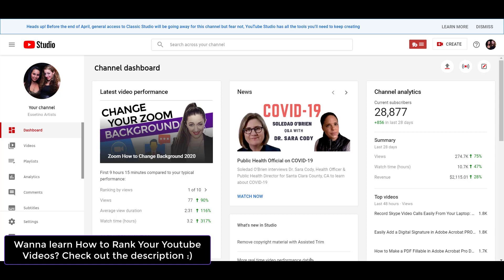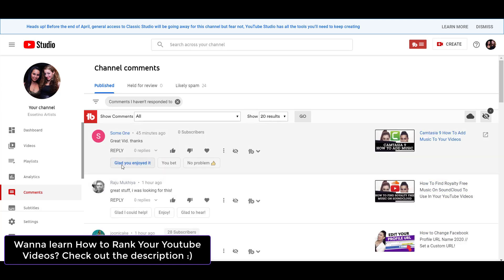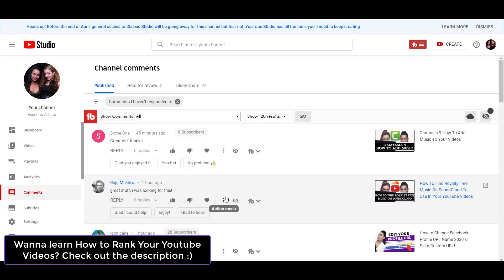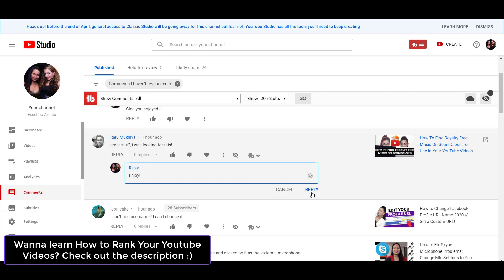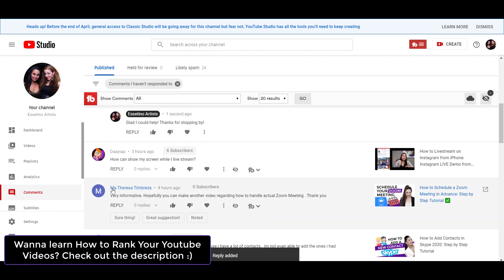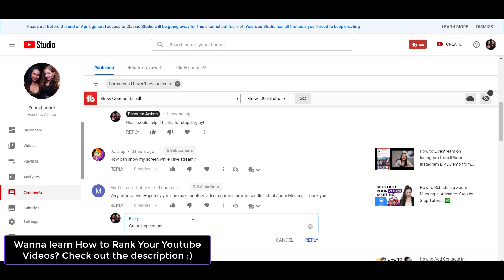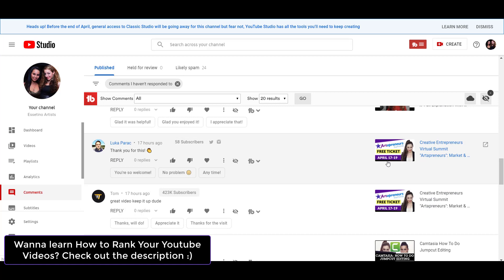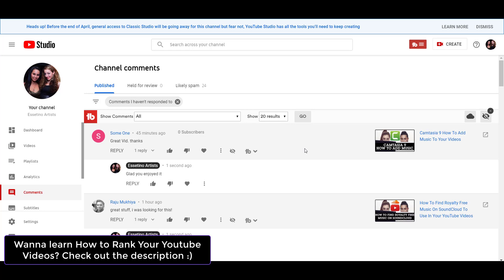Youtube New Feature Smart Reply Comments 2020: Save Time With Quick Auto-Replies! 💬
Youtube New Feature Smart Reply Comments //  Youtube recently released a new Smart Reply feature to help make it easier & faster for Creators to respond to comments easier and faster.  In this video, I share with you what are YouTube comment smart replies and how to use them on your channel.  What do you think about this new update? Share it in the comments!

➤Cameras:

1. Webcam Camera: Logitech c930e

➤Microphones:

1. USB Mic: Fifine Technology

➤Filming Accessories:

1. Tripod: Neewer Carbon Fiber

2. Umbrella Light Kit: LimoStudio Umbrella Lights